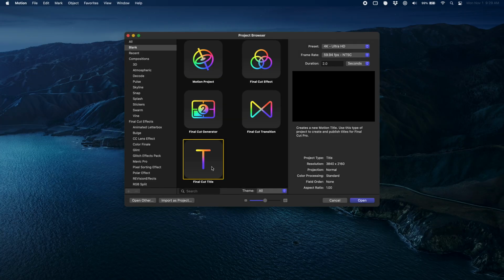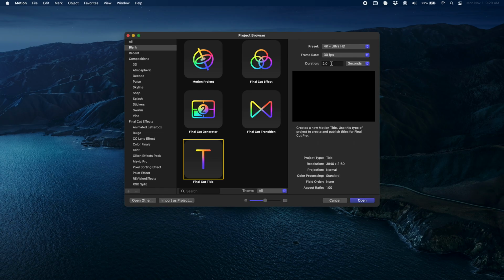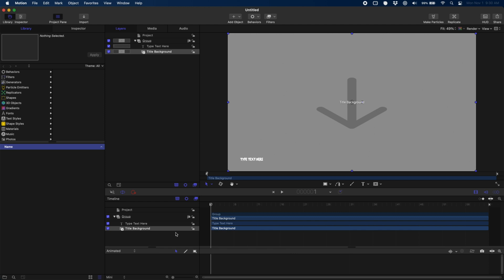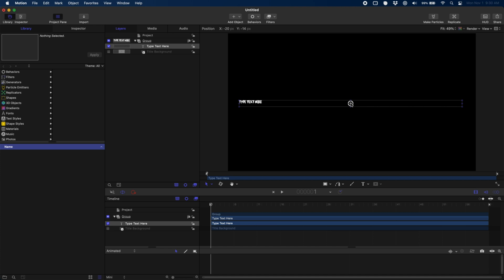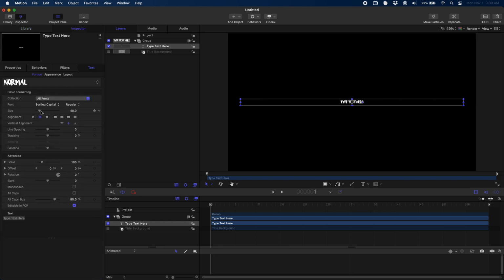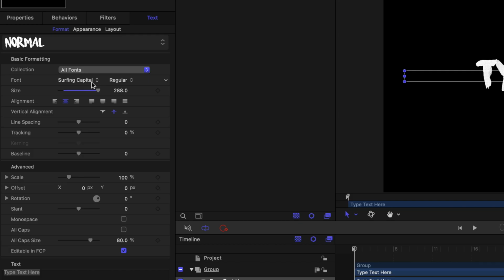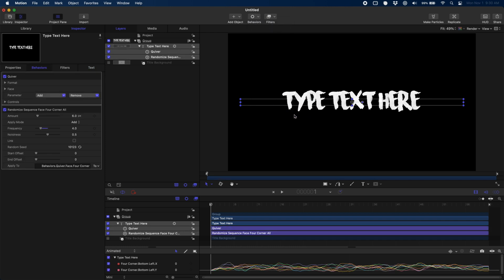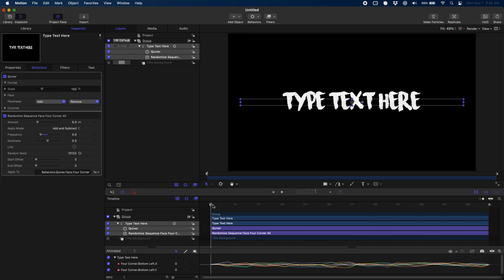How to make titles like Sam Kolder (Tutorial + Free Download)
What font does Sam Kolder use? How are the titles animated? In this Apple Motion and Final Cut Pro tutorial I'll show you how it's done.